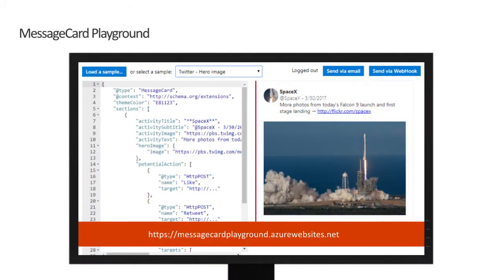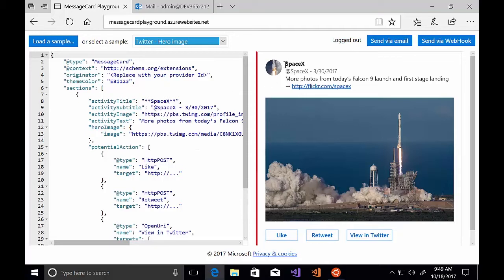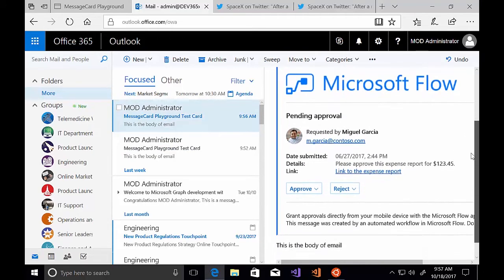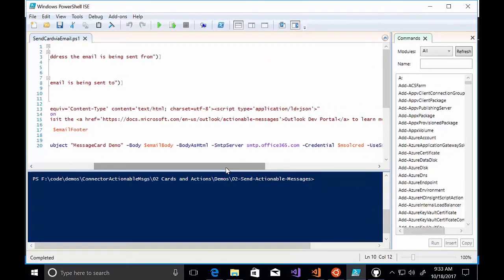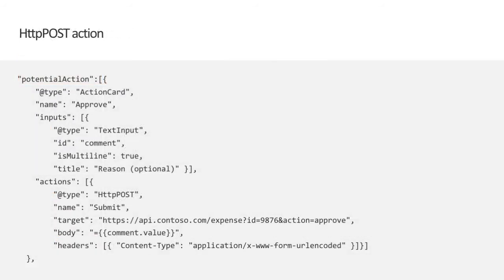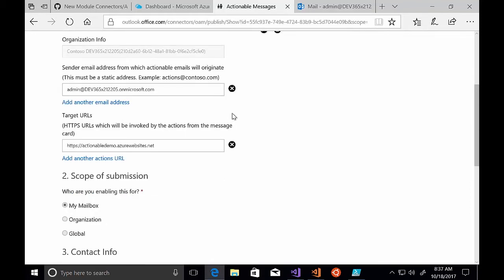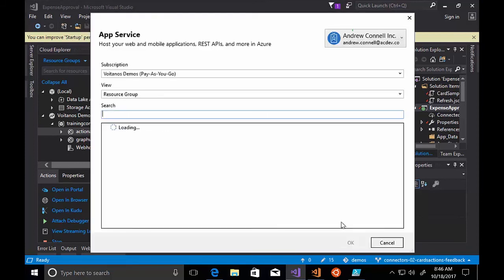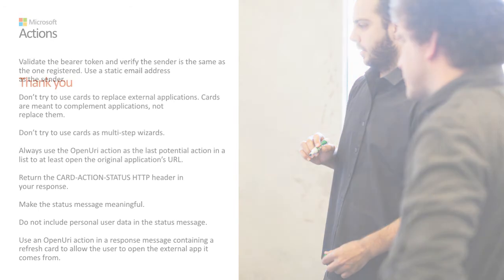Cards and actions using Outlook Actionable Messages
Build an adaptive card, handle actions, and refresh the card information.